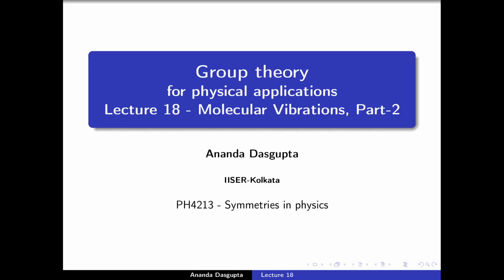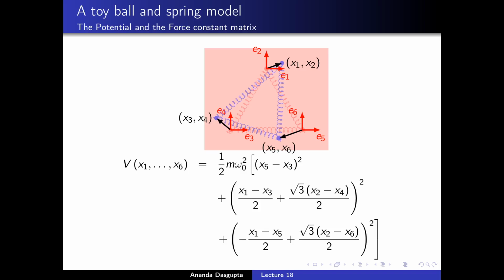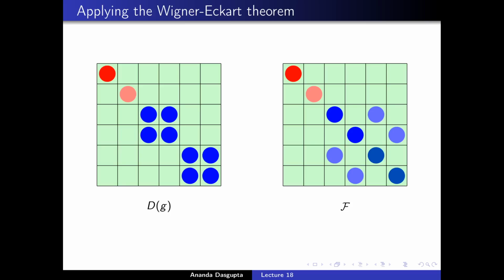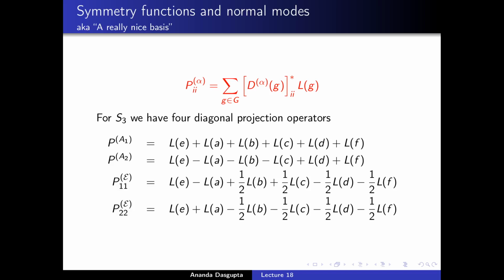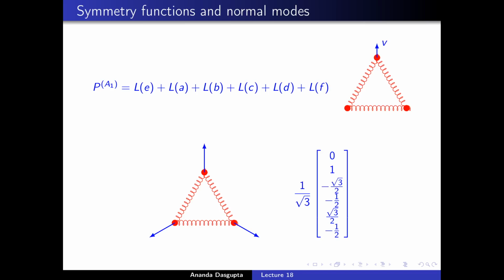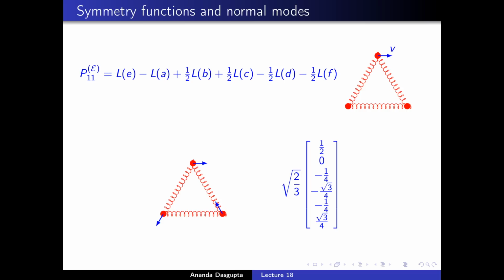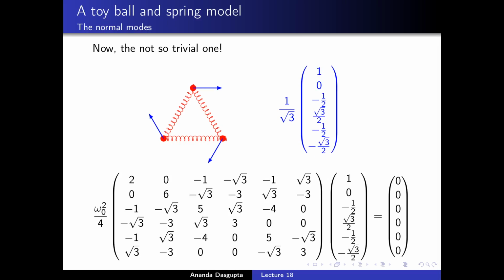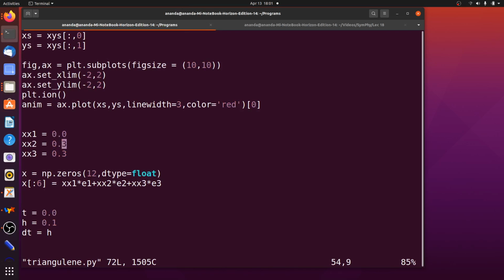Lecture 18 - Symmetries in Physics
Molecular vibrations - Part 2